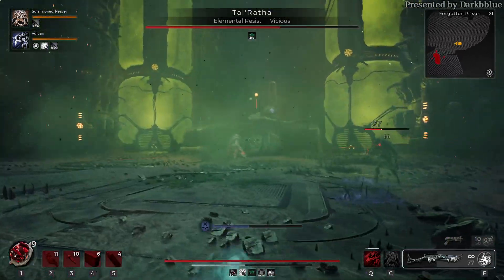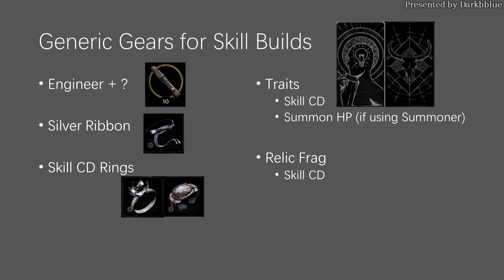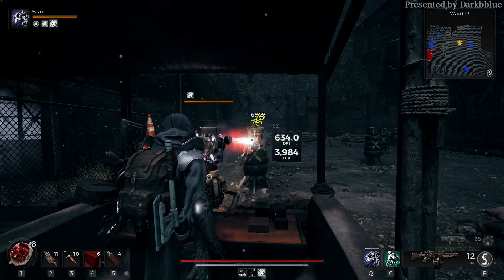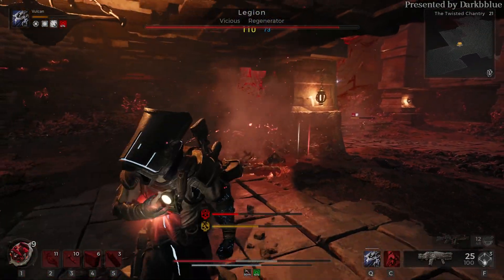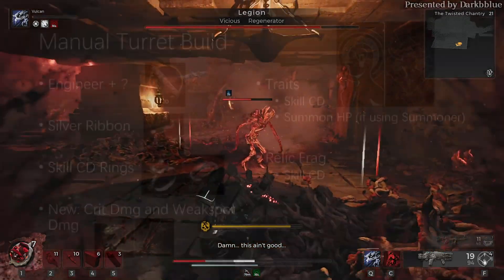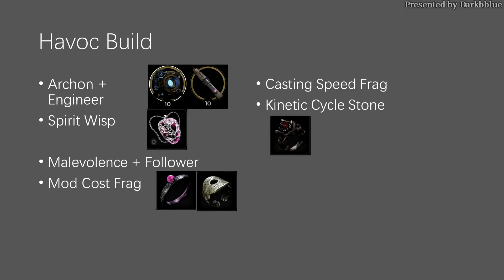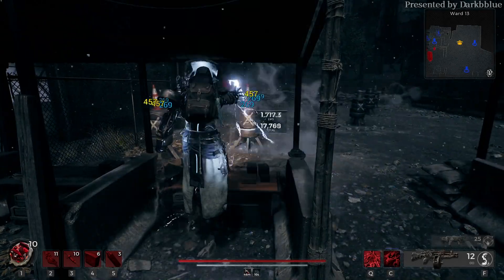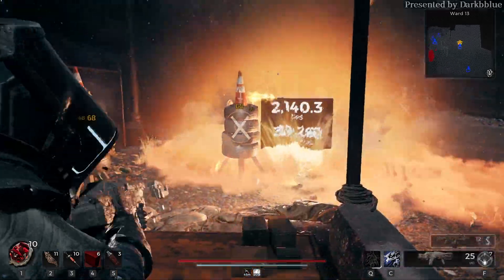Remnant 2 INTO DEPTH - How to make a SKILL BUILD?